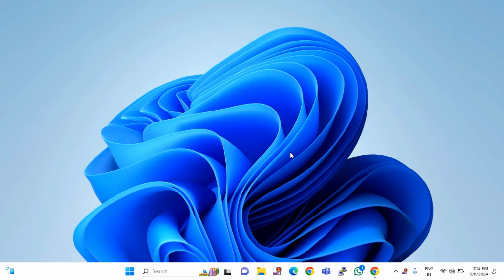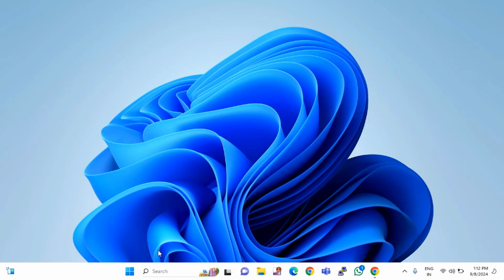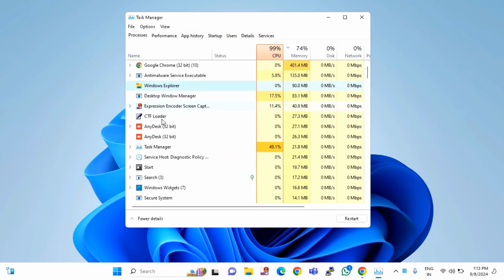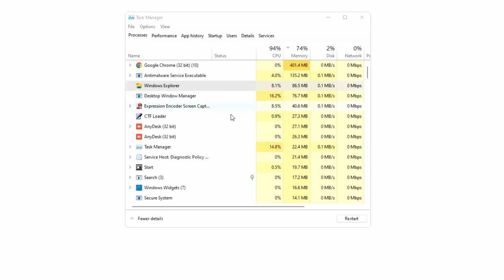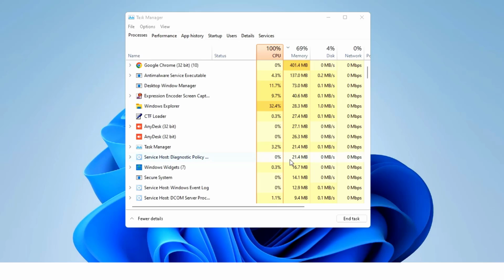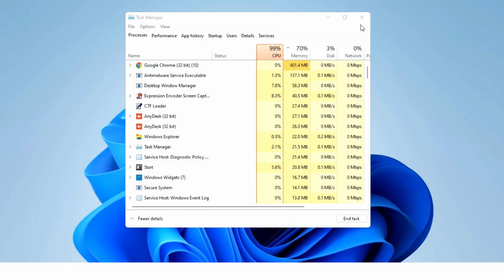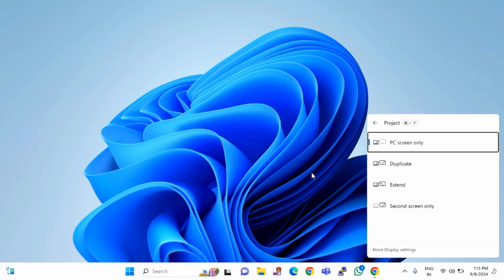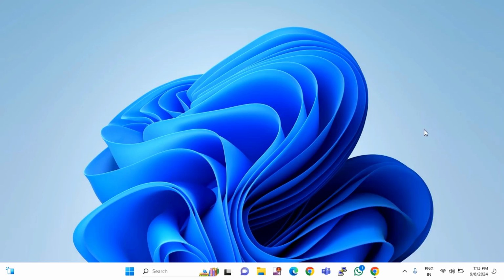How to Fix Taskbar Missing in Windows 11 | Taskbar Disappeared on Windows 11 | Taskbar Not Showing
How to Fix Taskbar Missing in Windows 11 | Taskbar Disappeared on Windows 11 | Taskbar Not Showing | Taskbar Not Working